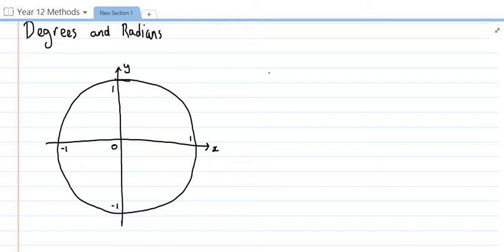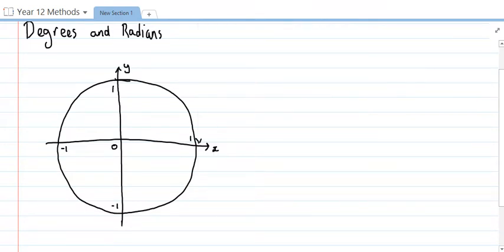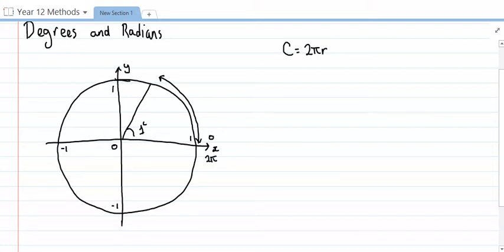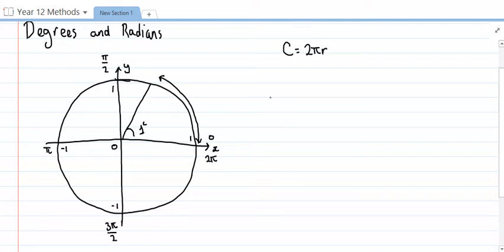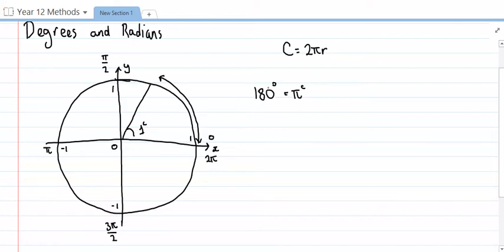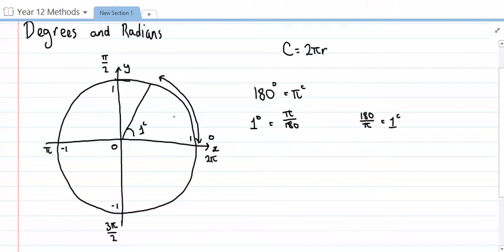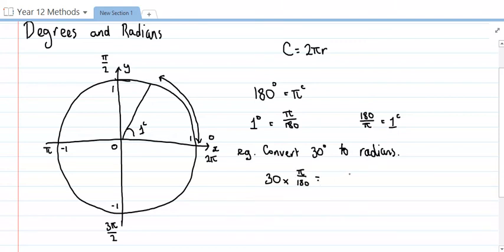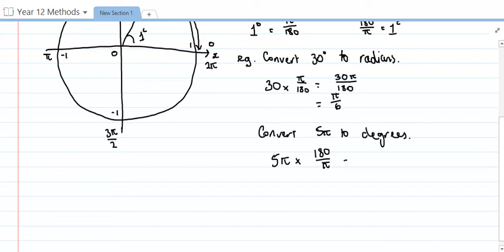Degrees and Radians